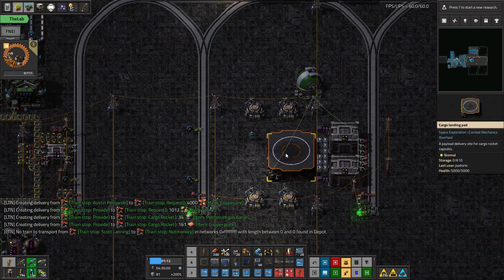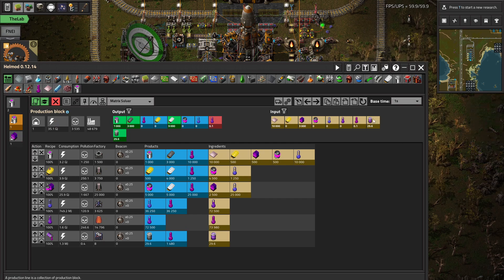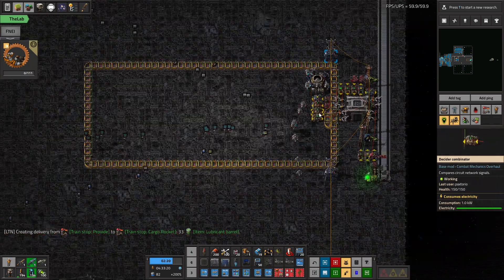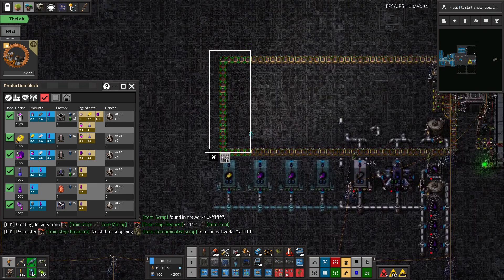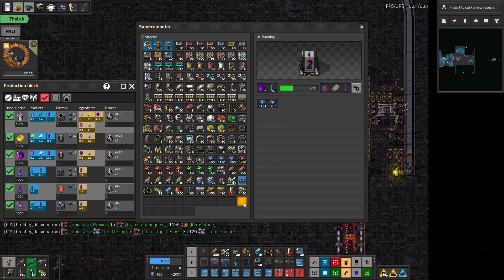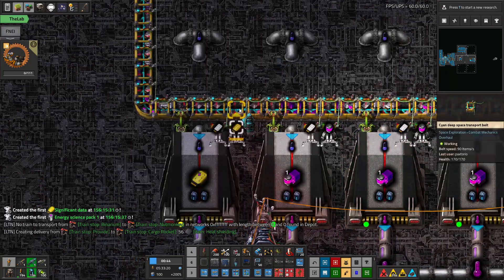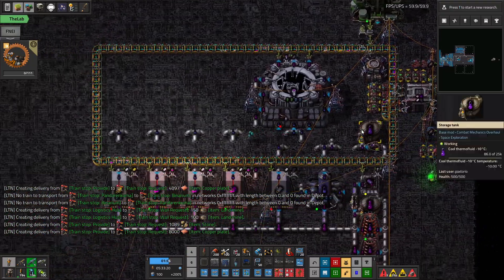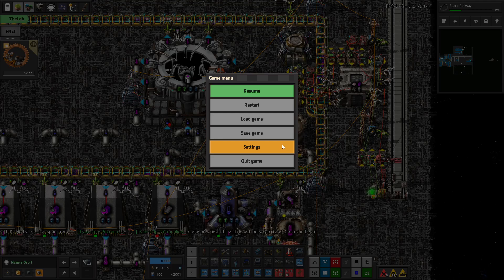Factorio Lazy Space Exploration -- 091 -- Energy Science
New labs, new sushi belt. Lets use the last of our deep space belts for the science pack production.